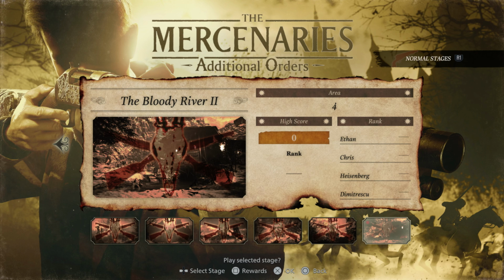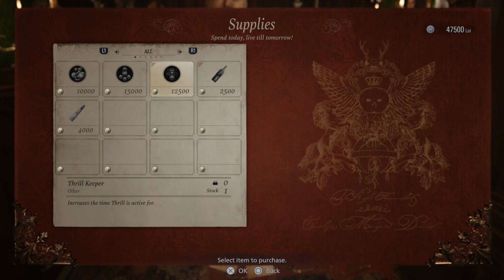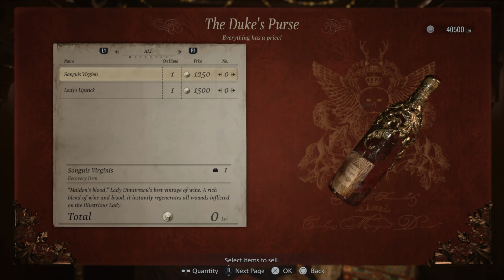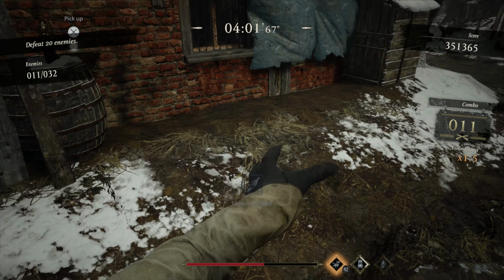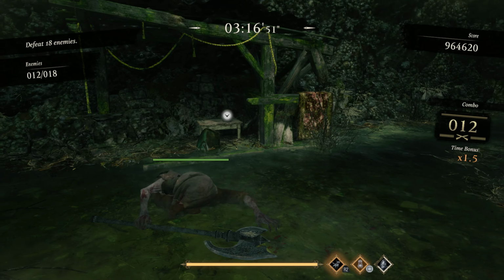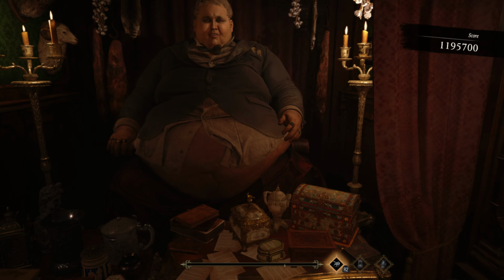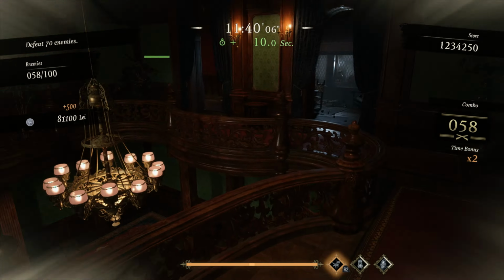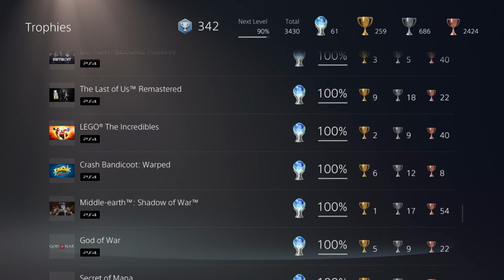Resident Evil Village - 100% Walkthrough Part 44 – The Mercenaries: The Bloody River II (SSS Rank)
In Part 44 of our Resident Evil Village 100% Walkthrough we check out The Mercenaries Additional Orders and get a SSS Rank on The Bloody River 2 as Lady Dimitrescu. Recorded on PS5 in 4K 60FPS.

Thanks for checking out my Resident Evil Village 100% Walkthrough!